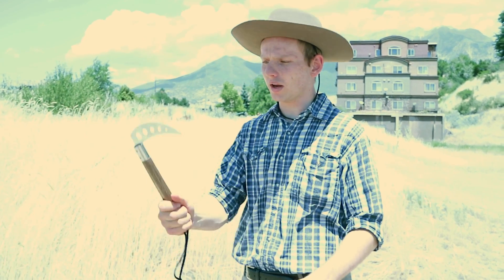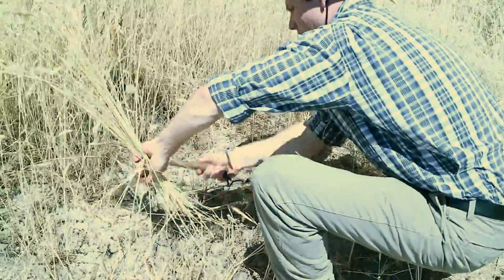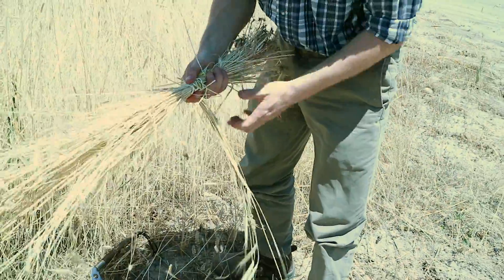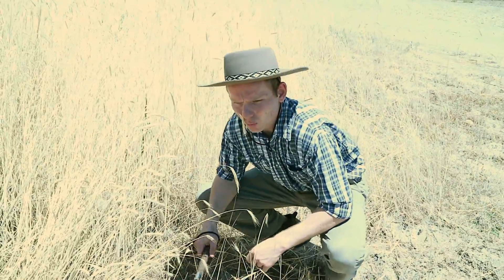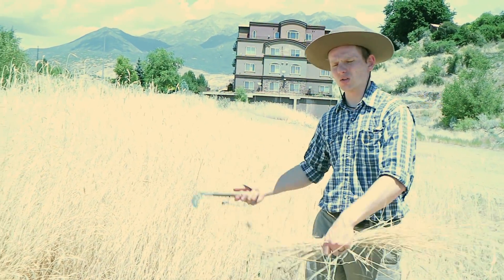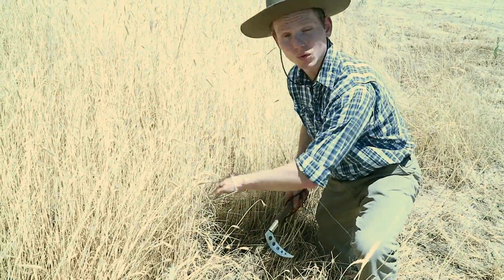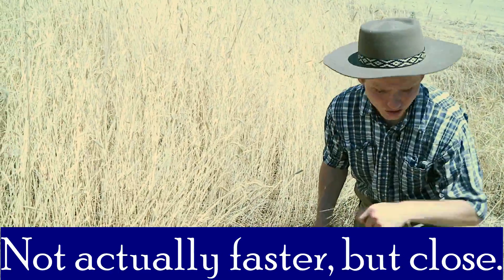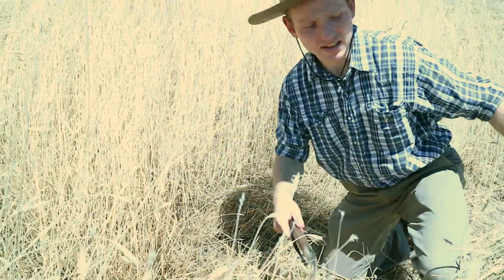Sickles are not Scythes!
Sickles are terrible, Scythes are awesome, and Nepal can teach us about the rise of appropriate technology.